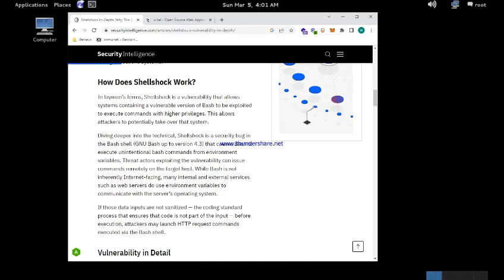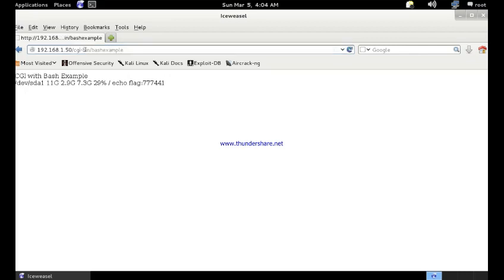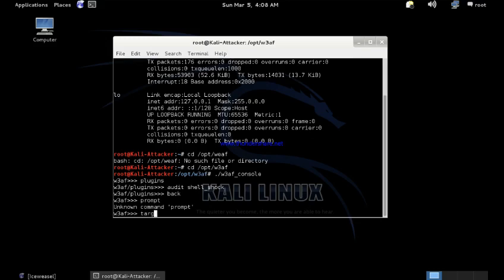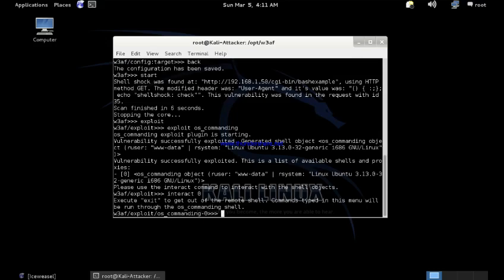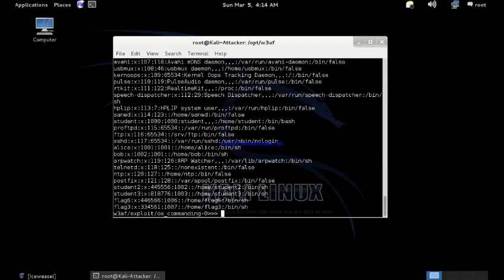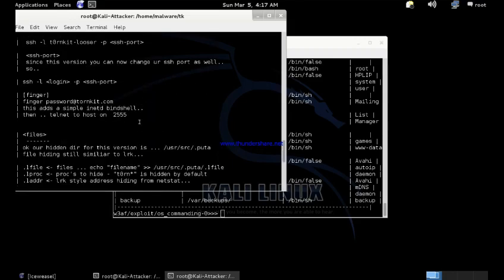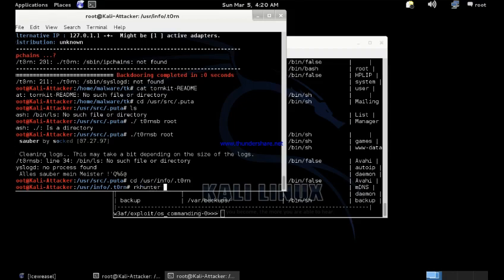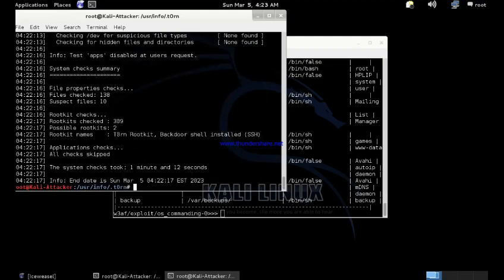How to use W3af tool to detect and exploit Shellshock vulnerability to install a rootkil on a target